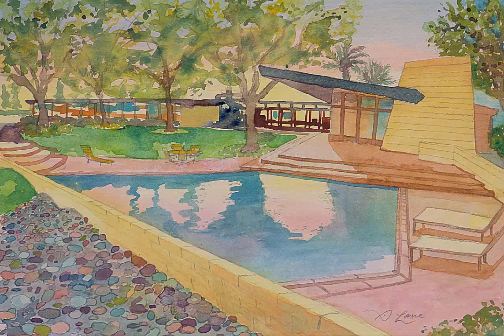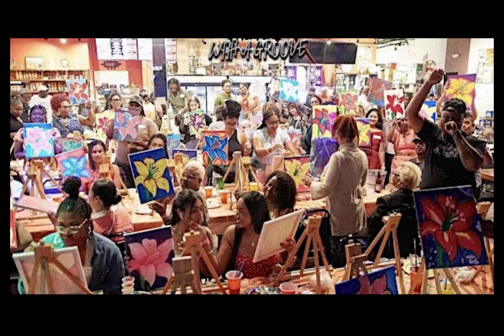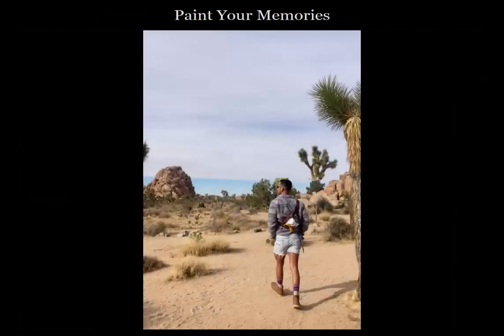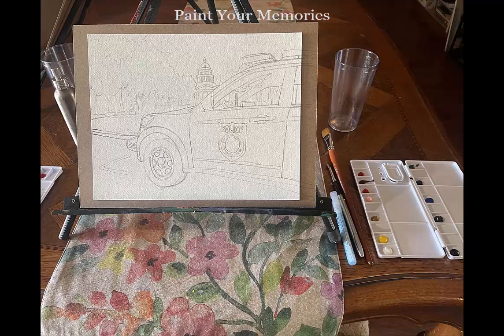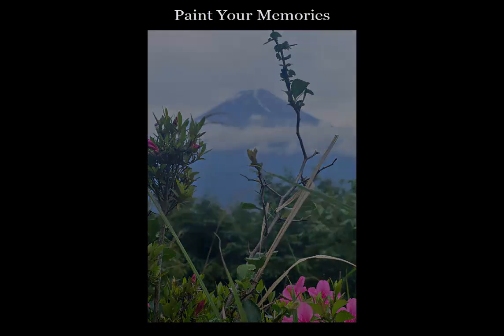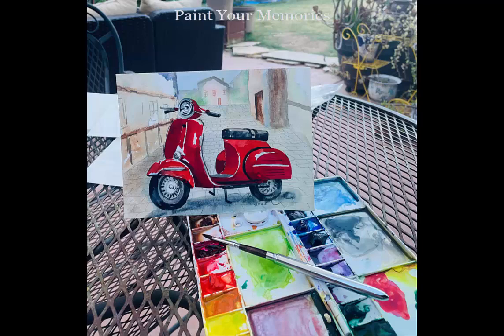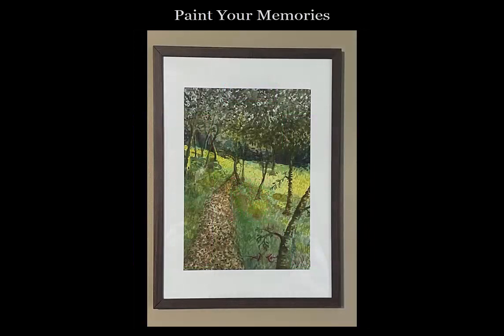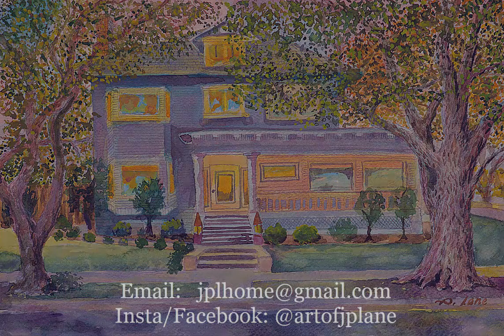Paint Your Memories: Personalized Paint and Sip Classes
In this video I explain a new type of paint-and-sip class called "Paint Your Memories."